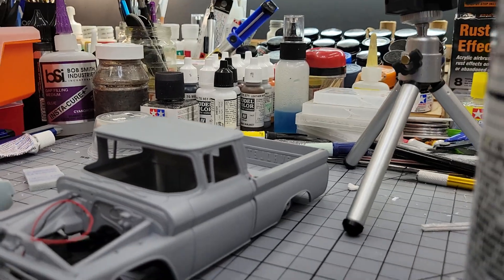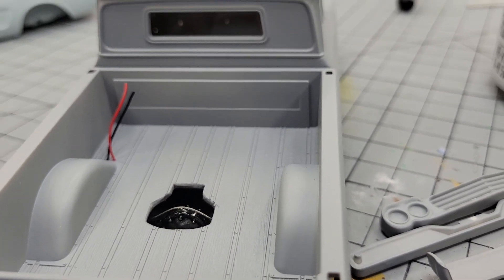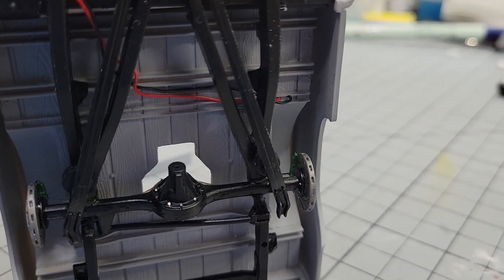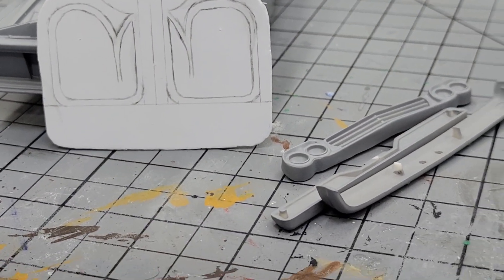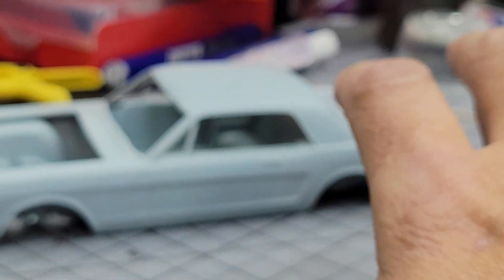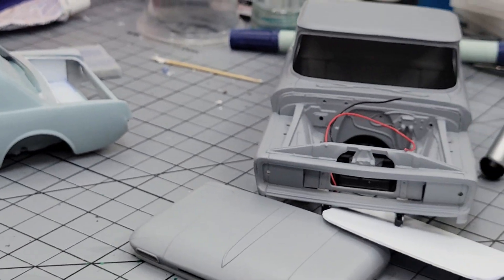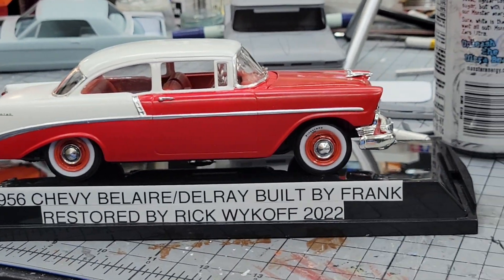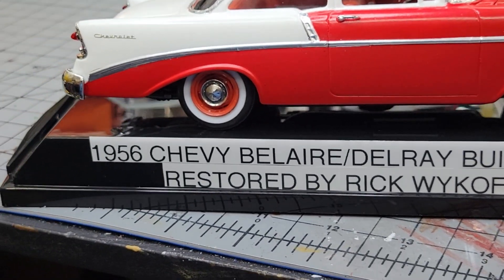builds on the bench,and a commission build that still here.